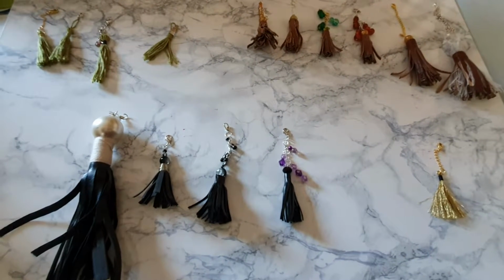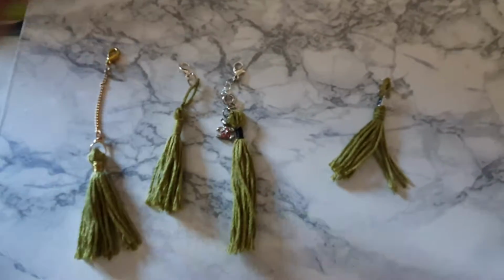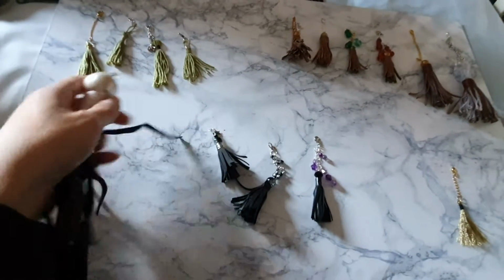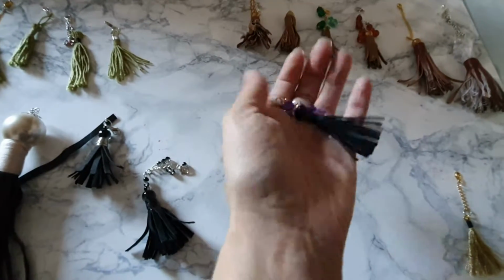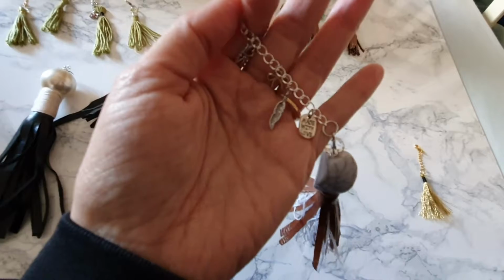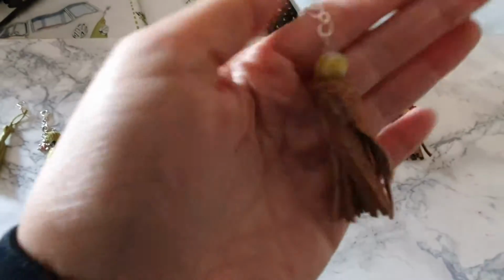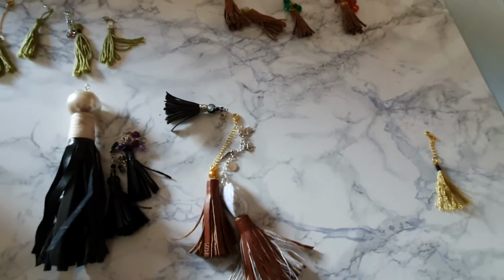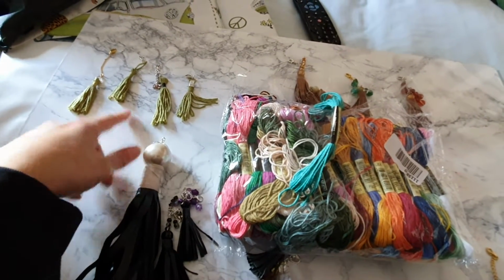Handmade tassels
These are some tassels that I have been making.   I hope you like them.